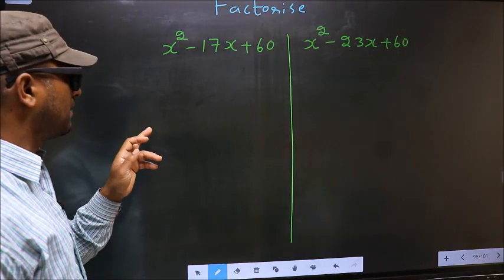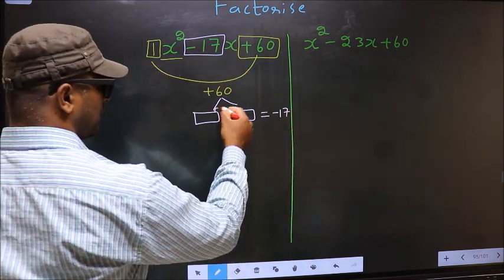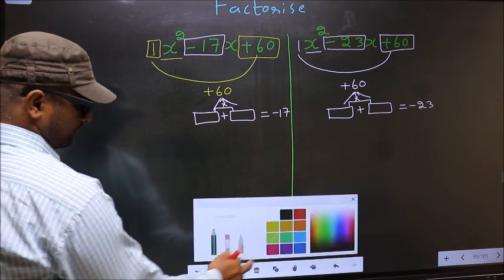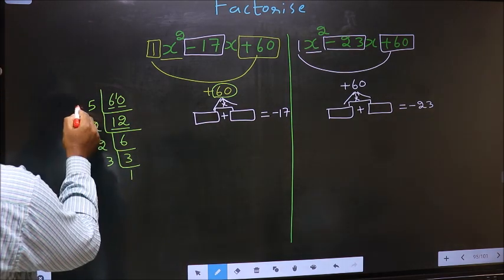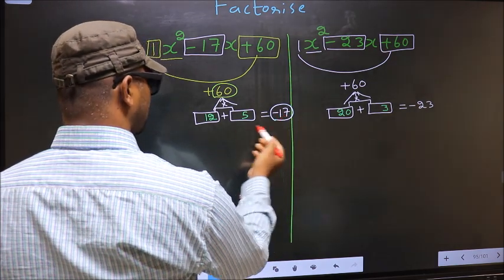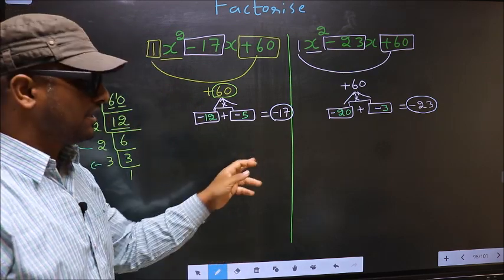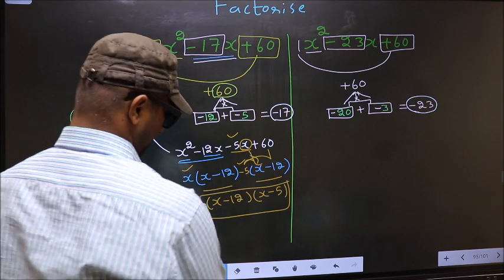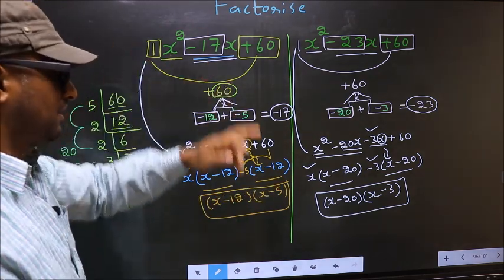Factorize 〖 x〗^2-17x+60 VS x^2-23x+60